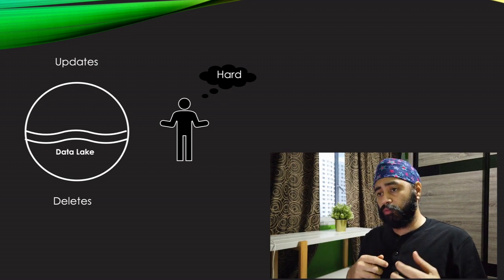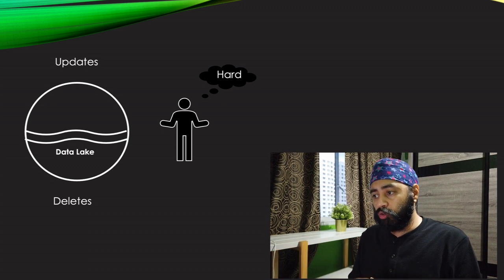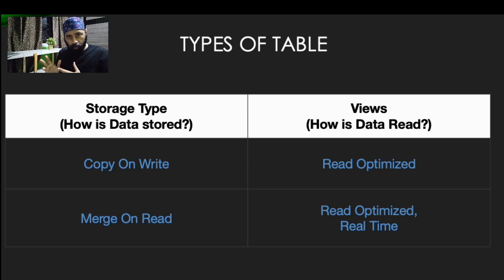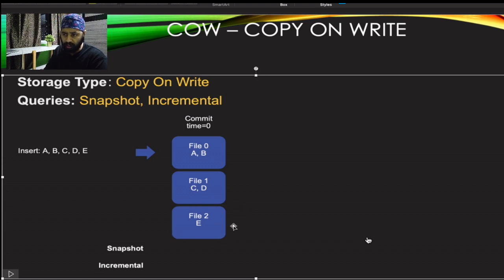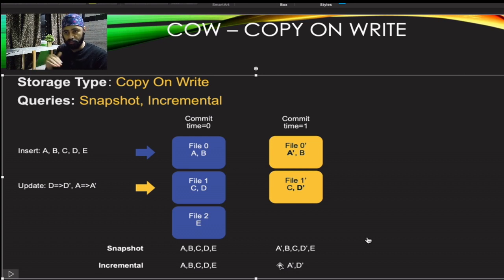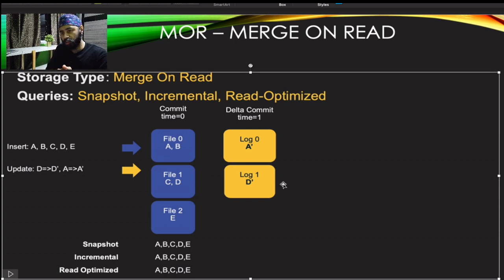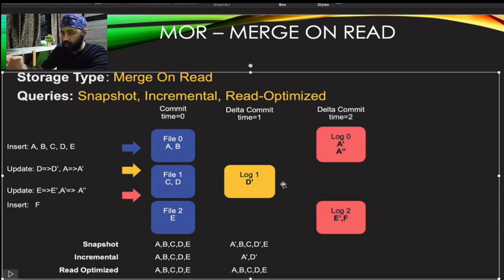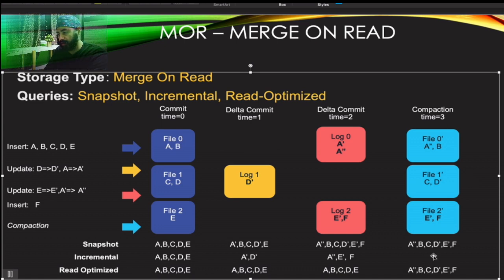Apache HUDI | Building Transactional Data Lakes | Hadoop | Update & Deletes in Data Lakes | Big Data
This video talks about Apache HUDI, an Open Source framework that  brings transactional features over to Data Lakes.
1. Overview
2. Data Lake Challenges to handle update/deletes
3. Hudi Table Types (COW & MOR)